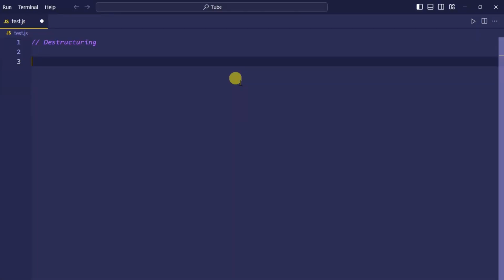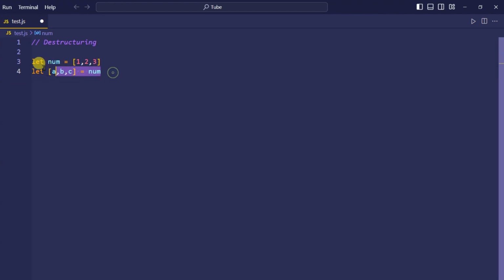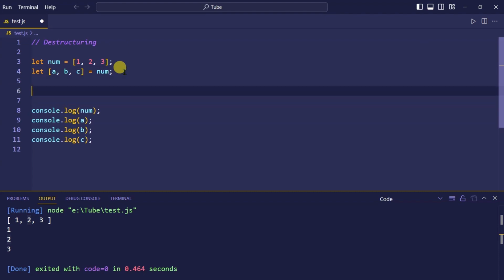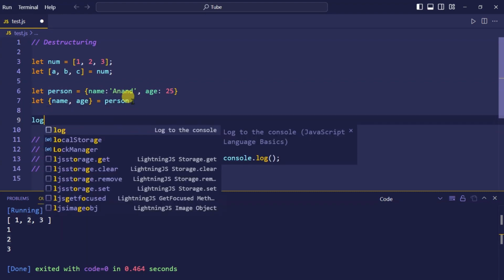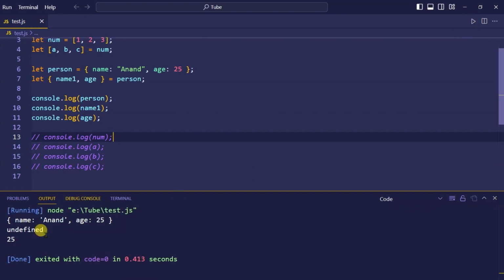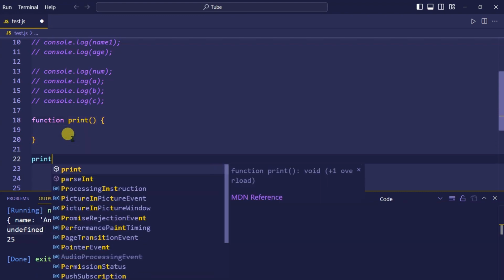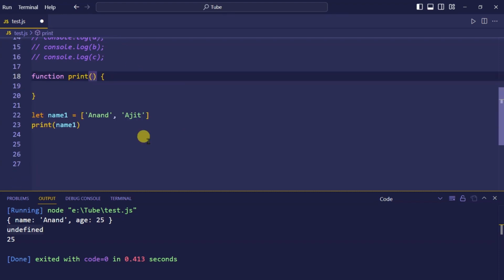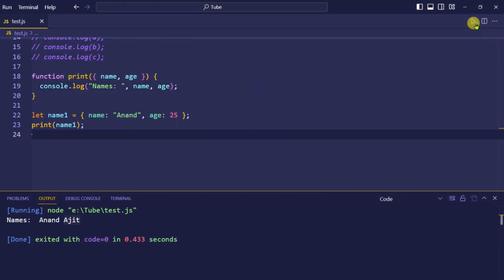JavaScript Destructuring Simplified 🔥🔥 | JavaSrcipt Basics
Destructuring is a feature in JavaScript that allows you to extract values from arrays or properties from objects and assign them to variables in a concise and convenient way.

With destructuring, you can easily unpack values from arrays or objects into separate variables, eliminating the need for repetitive indexing or property access.

Here's an example of array destructuring:

```javascript
const numbers = [1, 2, 3];

// Extract values from the array
const [a, b, c] = numbers;

console.log(a); // Output: 1
console.log(b); // Output: 2
console.log(c); // Output: 3

In this example, the values 1, 2, and 3 are extracted from the `numbers` array and assigned to the variables `a`, `b`, and `c` respectively.

Object destructuring works similarly but extracts values based on property names:

```javascript
const person = { name: 'John', age: 25 };

// Extract properties from the object
const { name, age } = person;

console.log(name); // Output: John
console.log(age); // Output: 25

In this case, the properties `name` and `age` of the `person` object are extracted and assigned to the variables `name` and `age`.

Destructuring can also be used in function parameters to extract values directly:

```javascript
// Function with array destructuring
function greet([firstName, lastName]) {
  console.log(`Hello, ${firstName} ${lastName}!`);

const fullName = ['John', 'Doe'];
greet(fullName); // Output: Hello, John Doe!

// Function with object destructuring
function displayInfo({ name, age }) {
  console.log(`Name: ${name}, Age: ${age}`);

const person = { name: 'Alice', age: 30 };
displayInfo(person); // Output: Name: Alice, Age: 30

Destructuring is a powerful feature that simplifies code and makes it more readable when working with arrays and objects in JavaScript.